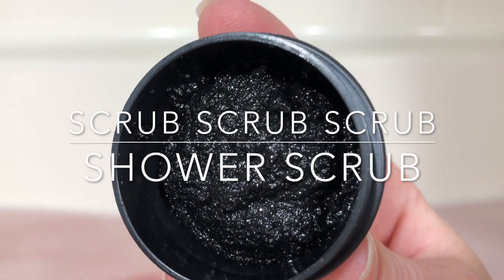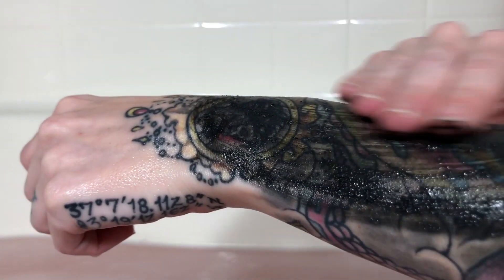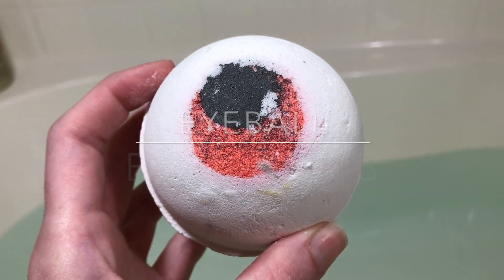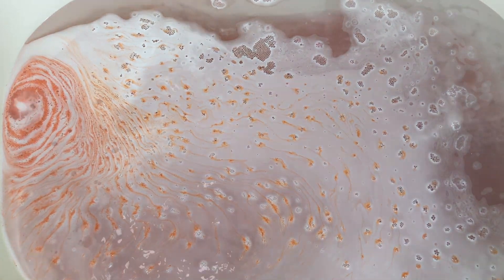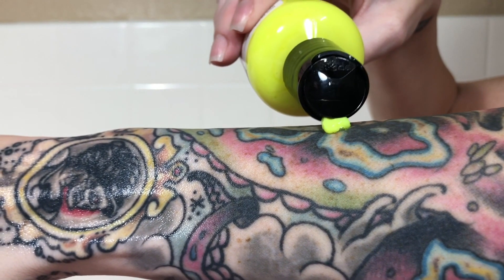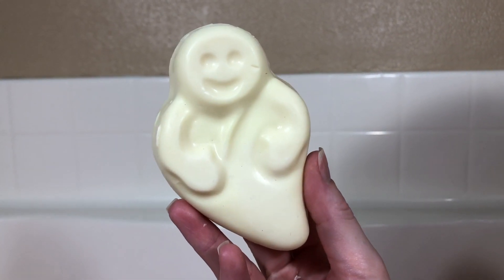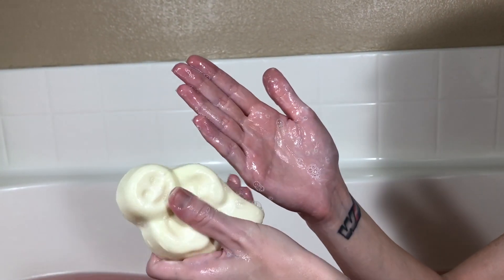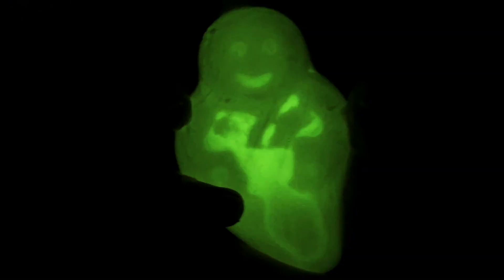LUSH Halloween Demos + Reviews... AGAIN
This is a re-upload but with EDITS that were supposed to be in the original. How embarrassing.

I enjoy reviewing and making demos for LUSH Cosmetics. I'm always buying new items so there will be different & exciting videos each week!

Today I'm talking about a few of LUSH's products:

Scrub Scrub Scrub Shower Scrub
Eyeball Bath Bomb
Ghost in the Dark Soap
Ectoplasm Shower Cream

Footage shot on Nikon D7000 & iPhone 8+
Intro green screen transitions by DailyVintage
The Halloween graphics within this video were created and/or edited by Brogan Algar.